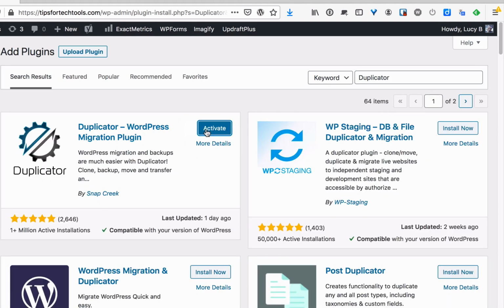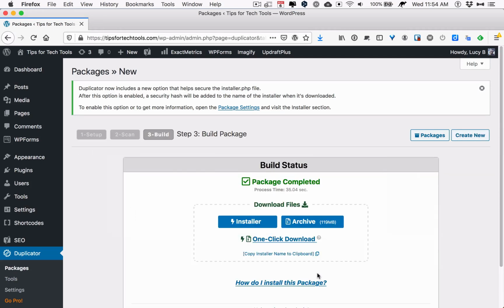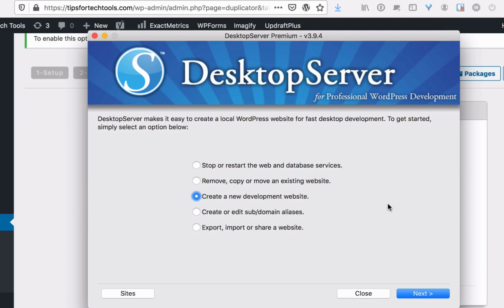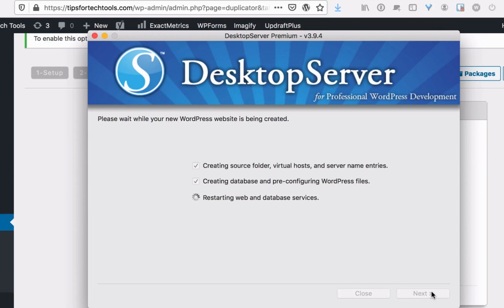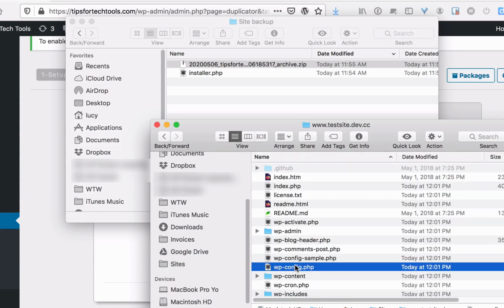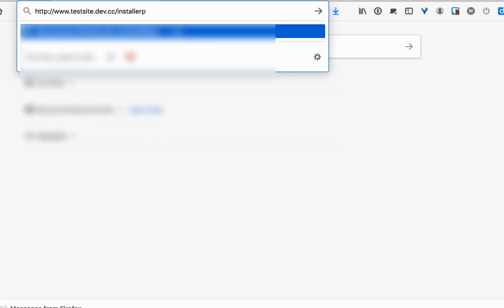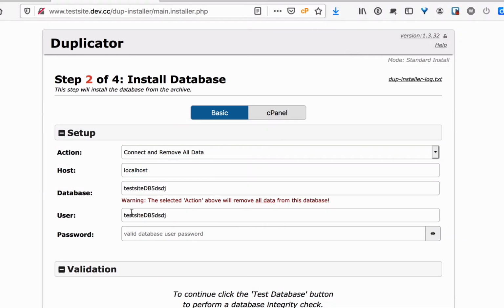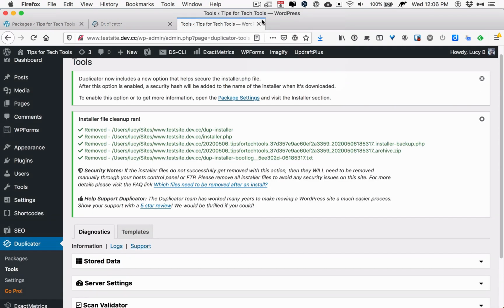How to Make a WordPress Test Site on your Computer (2020) - New version available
If you're running a site that you can't afford to break, or if you just want to have some peace of mind when doing updates and testing plugins, a sandbox site is a must-have.

I'll show you how to use free tools to create a copy of your live WordPress site so that you can safely test updates without worrying.